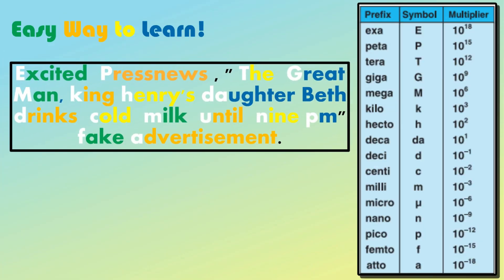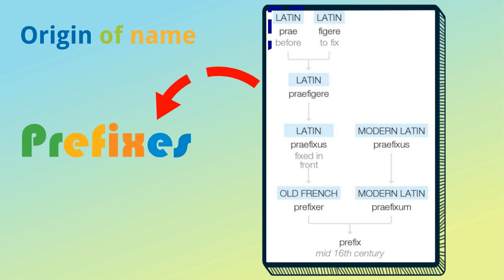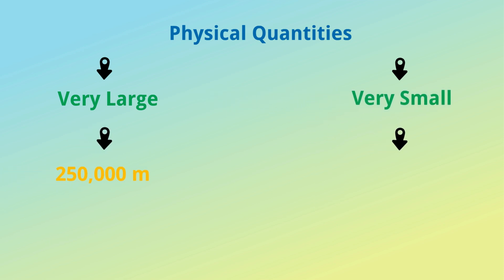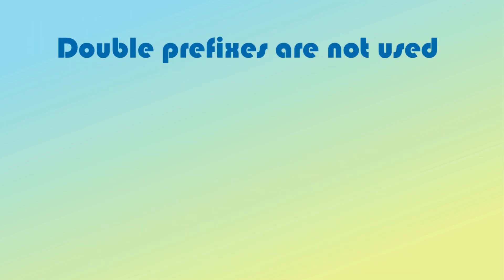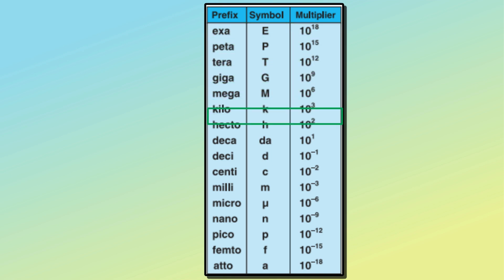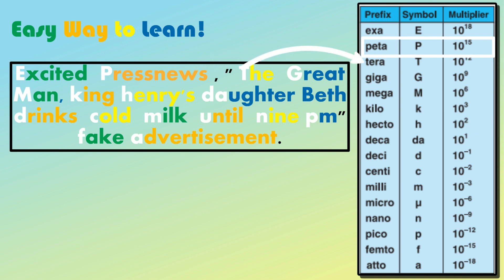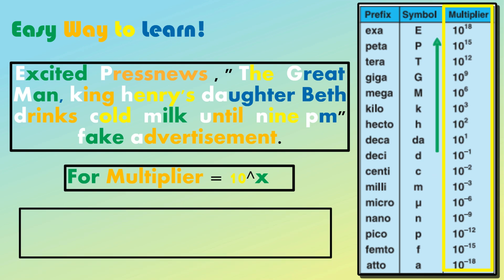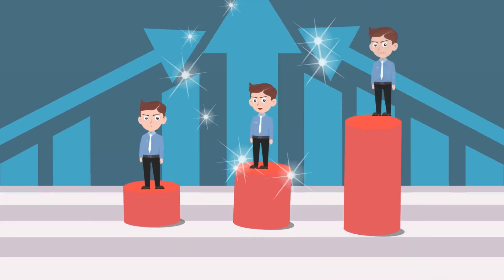Prefixes | SUPER EASY WAY to remember SI Prefixes | Measurement | How to use | SKW Physics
🚨 Prefixes are the preceding factor used to represent very small and very large physical quantities in S I units. For example, kilo, mega, milli, micro, etc..

🚨 Do you need to keep in mind every standard SI prefix? International system of units is abbreviated as SI. It is frequently employed to describe metric values. I'll give you a SUPER EASY method for remembering SI prefixes. To help you recall all 14 prefixes—exa, peta, tera, giga, mega, kilo, hecto, deca, deci, centi, milli, micro, nano, pico, femto, and atto—I came up with a mnemonic.

🚨 Take a look at the video now! In no time, you'll be able to recall all 14 SI prefixes!